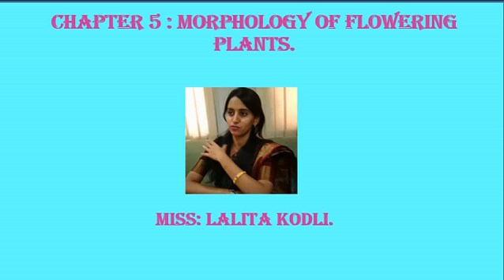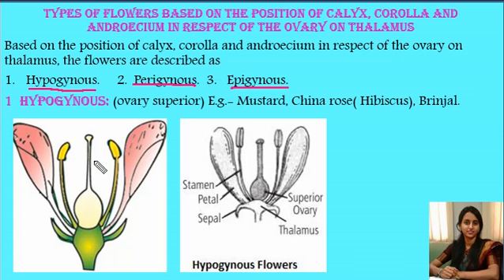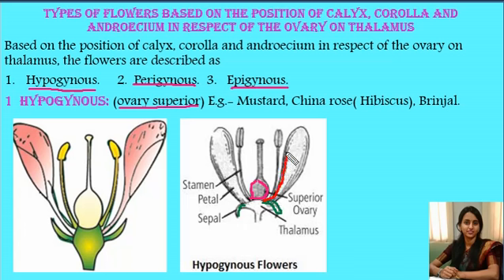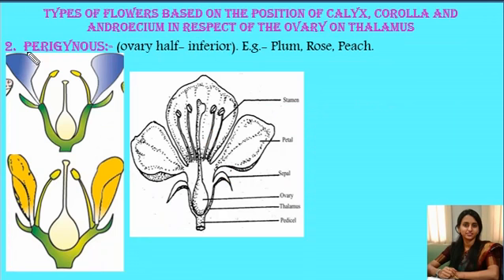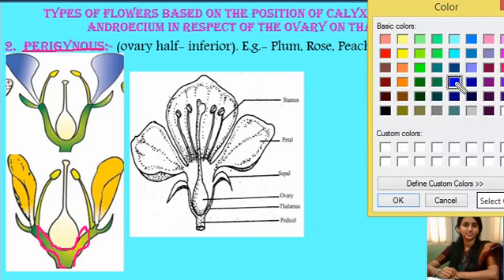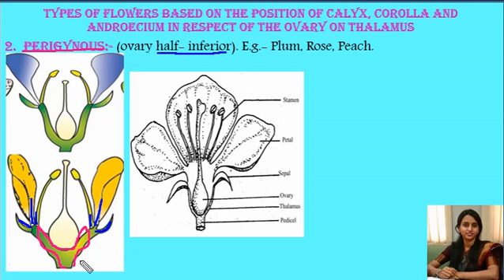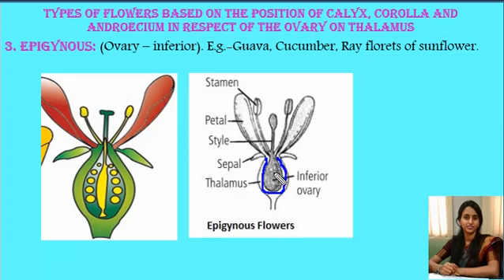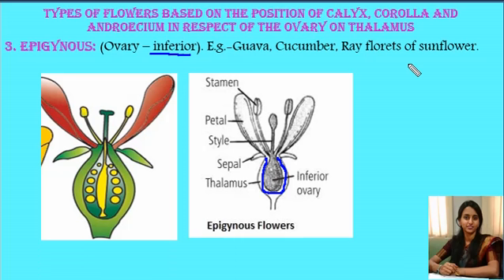NCERT CLASS XI/PU 1 CH-5 MORPHOLOGY OF FLOWERING PLANTS (Hypogynous, Perigynous &Epigynous)